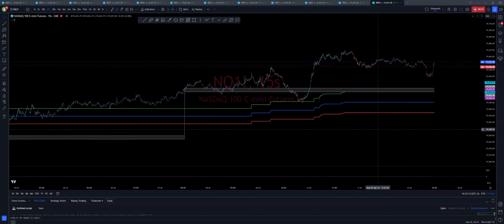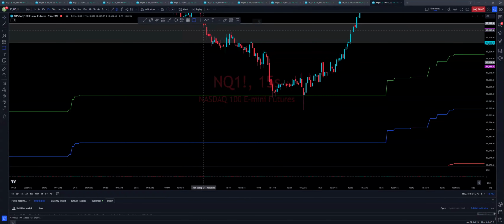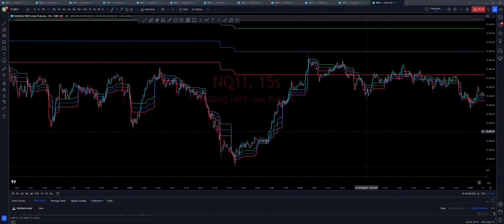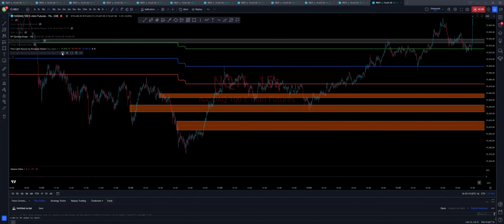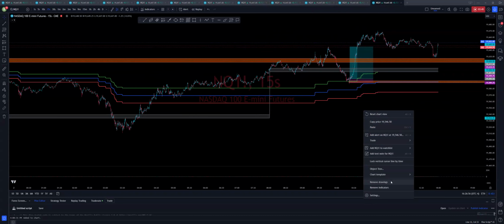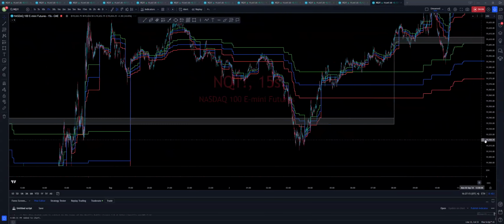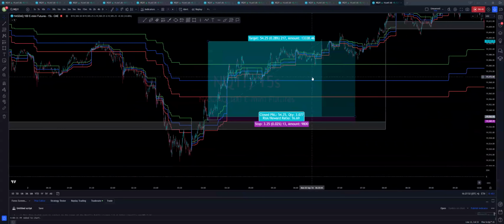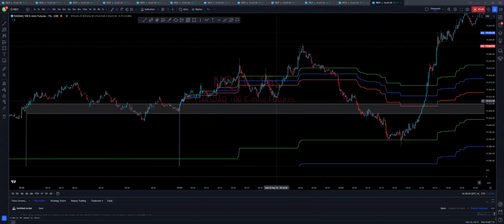How I Intraday trade with the First Light Beacon Indicator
Here I explain how I use my personal indicator that was built around my 2 year long developed strategy. This indicator is not for sale and not available to the public. However I will be providing live trades with it on discord in the future.